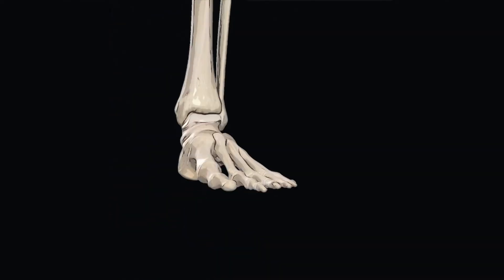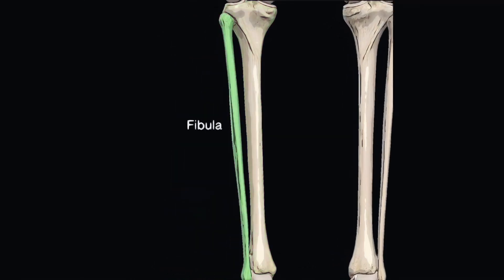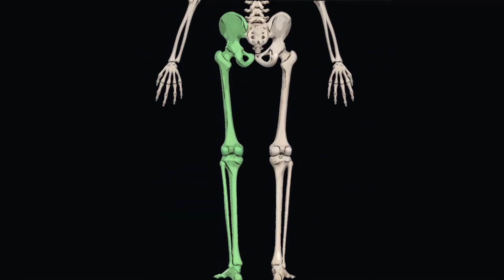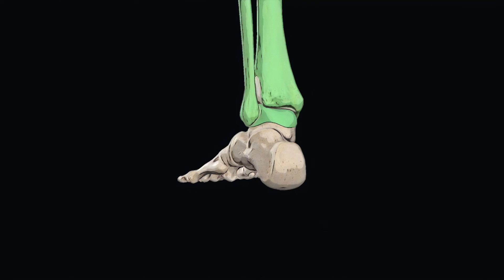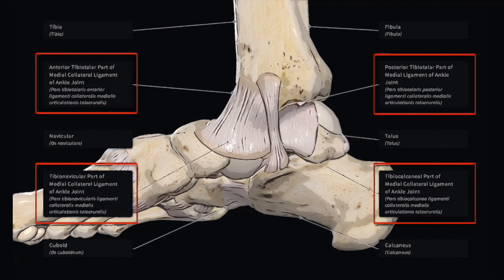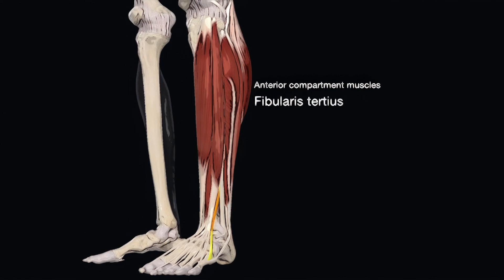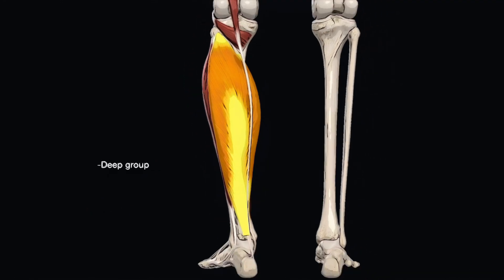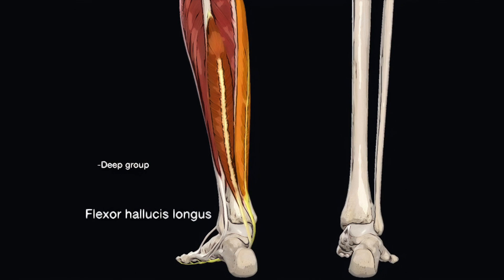The Anatomy of the Ankle Complex: bones, joints and muscles.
This video outlines the osseous articular and muscular structures of the ankle complex.

0:00 Osseous structures (Part 1)
0:15 The anatomy of the tibia
1:33 The anatomy of the fibula
2:45 The anatomy of the talus
3:25 Articular structures (Part 2)
3:30 The joints of the ankle
4:00 The lateral  ligament of the ankle
5:02 The medial (deltoid) ligament of the ankle
5:30 Muscular structures (Part 3)
6:00 The muscles of the anterior compartment of the leg
6:58 The muscles of the lateral compartment of the leg
7:10 The muscles of the posterior compartment of the leg